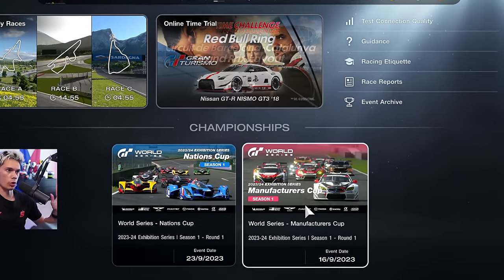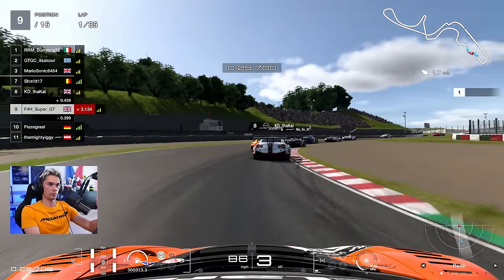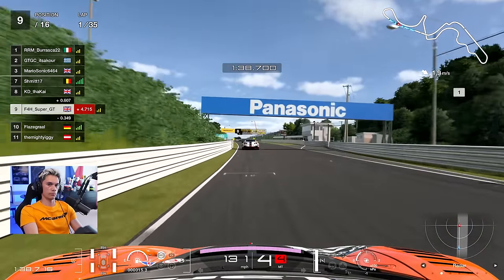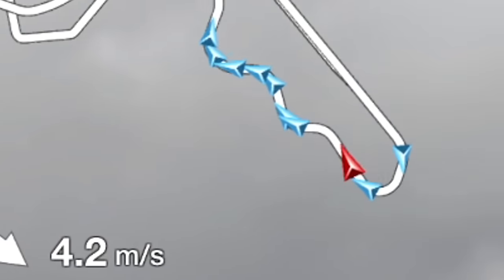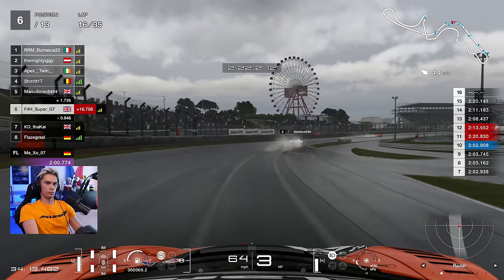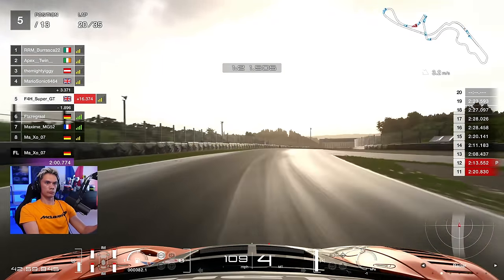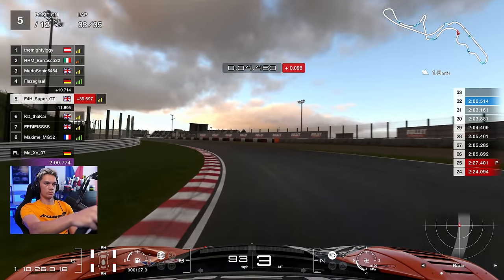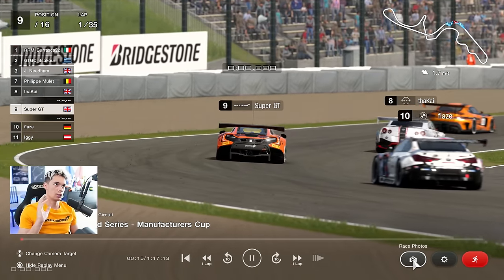Gran Turismo 7: The Most Memorable Race They've Ever Made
The GTWS Manufacturers cup has finally returned to Gran Turismo 7 and the opening round was one of the most interesting races in recent memory. A truly difficult 35-lap race around Suzuka in very mixed conditions was a great way to start the season.

I decided to go with McLaren for this season of racing - a brand that I've actually chosen since about 2019 on GT Sport.